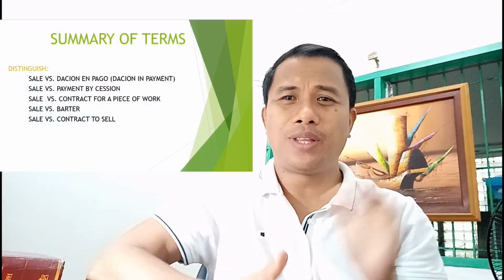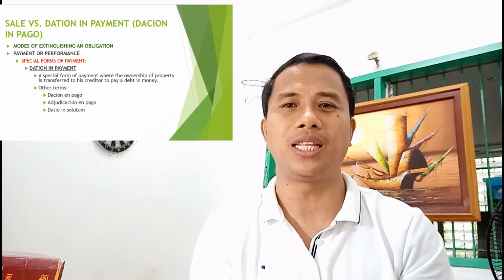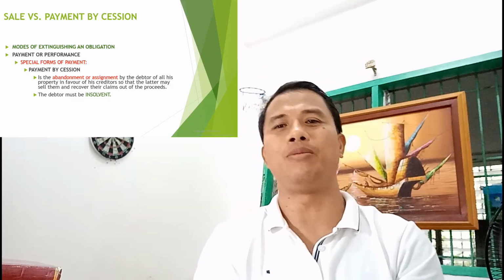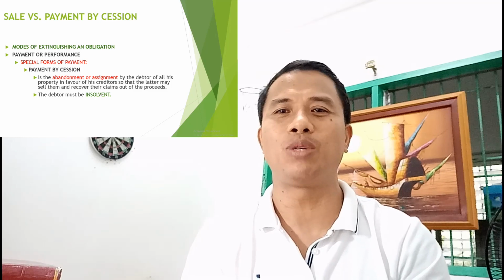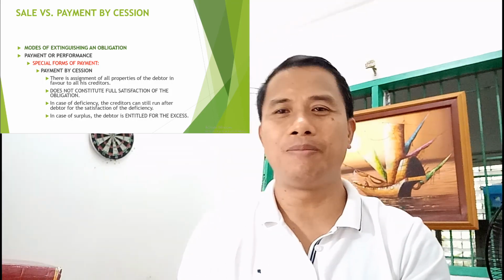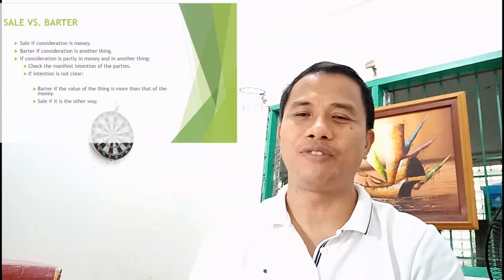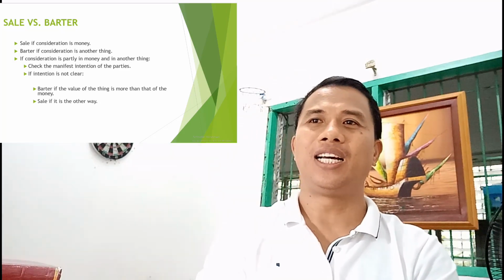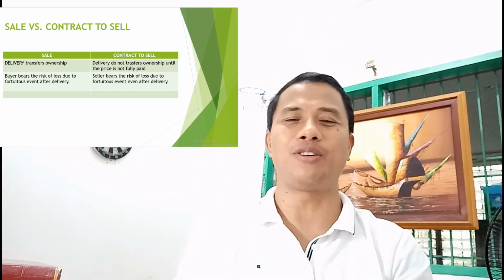LAW ON SALES - SALES VS DACION EN PAGO, ETC.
This covers the distinction between contract of sale vs dacion en pago, payment by cession, contract to sell, piece of work, agency to sell and barter.